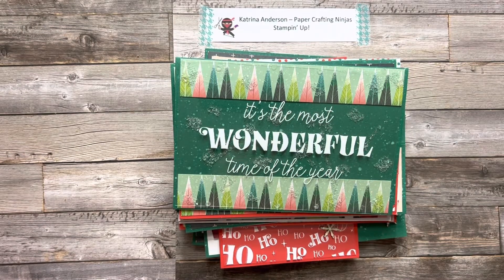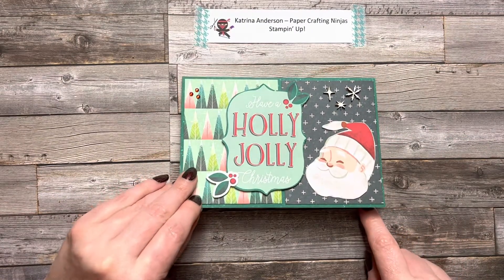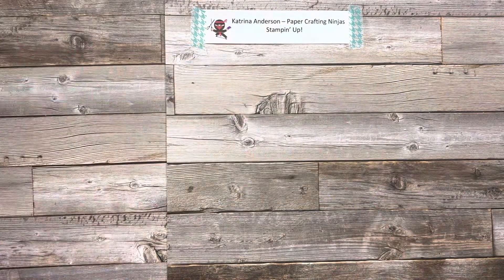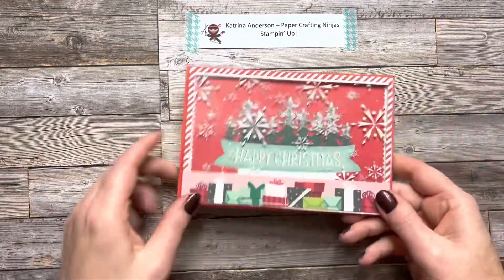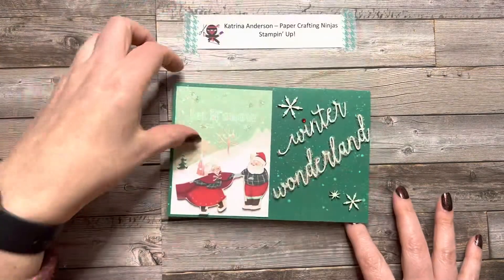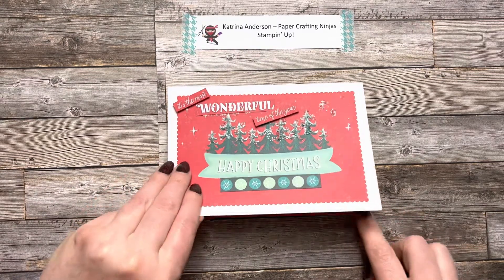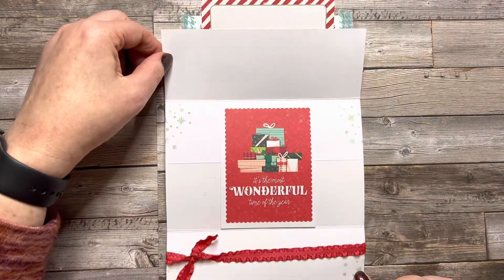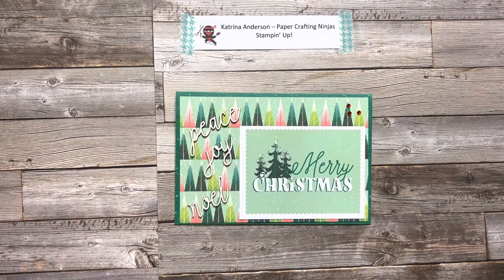A stack of Christmas / holiday cards created with the Stampin Up Santa Express Memories & More set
🌲  🧑‍🎄 Using the Santa Express Memories & More card pack I created a stack of Christmas cards.

Other supplies used are highlighted throughout and at the end.